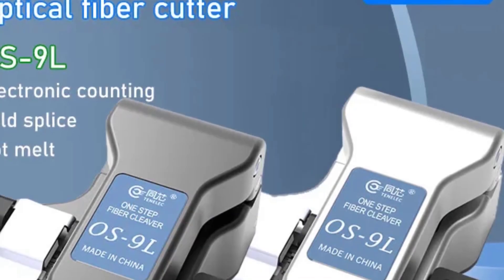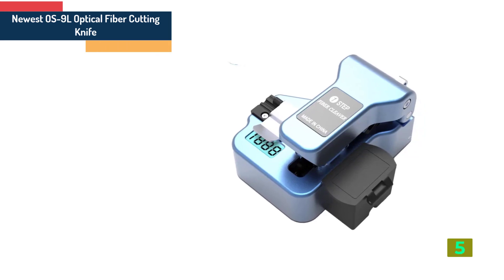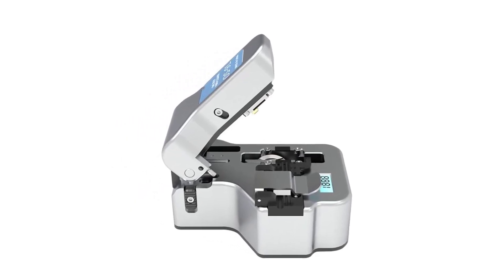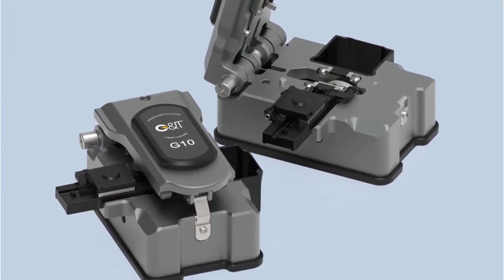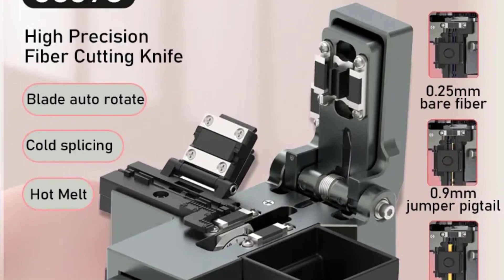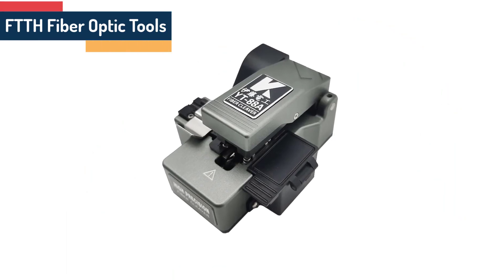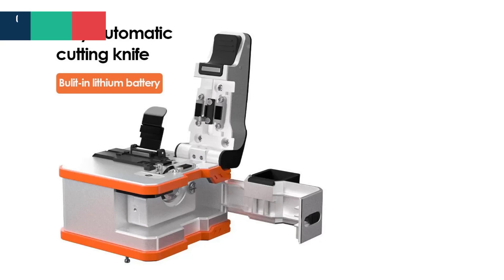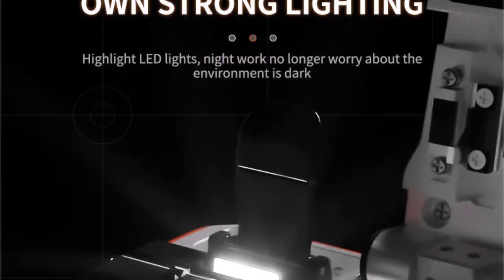TOP 5 Fiber Optic Cutting Knife 2023 | aliexpress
TOP 5 Fiber Optic Cutting Knife 2023
5.Newest OS-9L Optical Fiber Cutting Knife

4.Fiber Cleaver Automatic Optical Fiber Cutting

3.2023 New 0809G Fiber Cutting Knife

2.FTTH Fiber Optic Tools YT-88A

1.Q1S Fully Automatic Electric Fiber Optic Cleaver